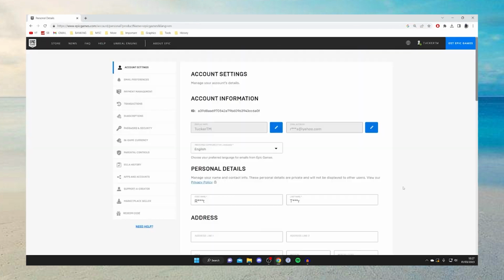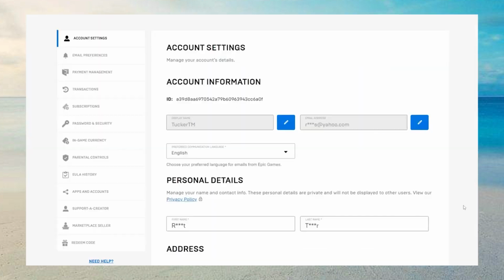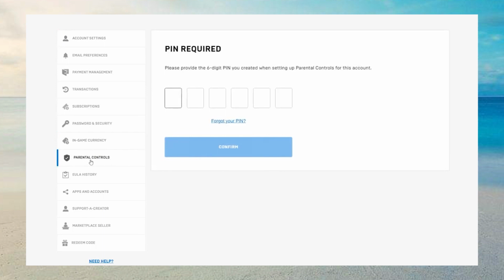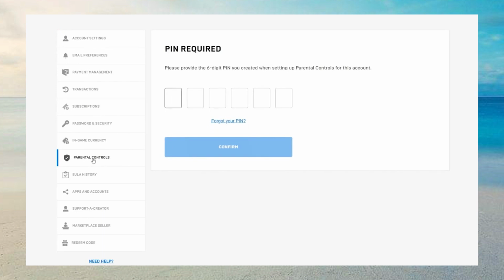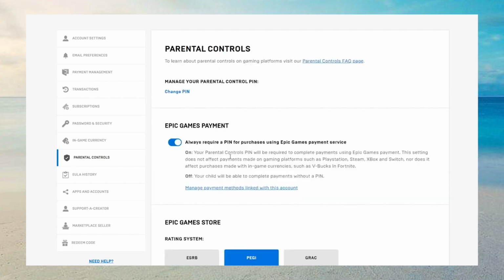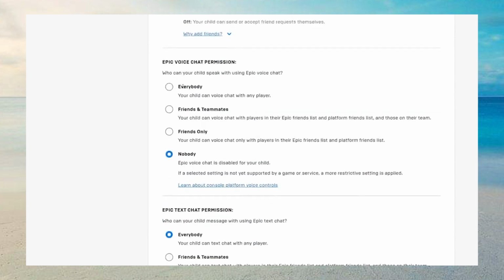How To Turn Off Parental Controls On Fortnite (BEST VERSION)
Today me and my team will show you in this Tutorial How to turn off parental controls on fortnite and how to remove parental controls on fortnite.